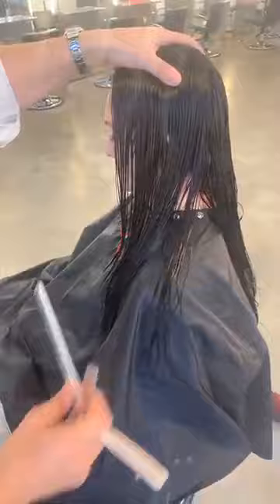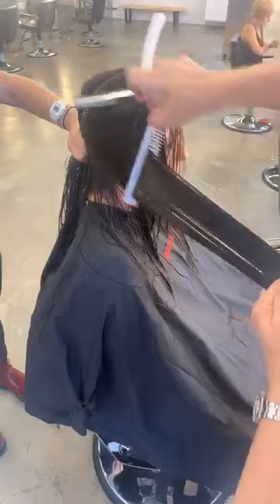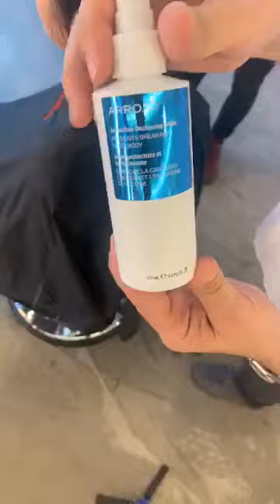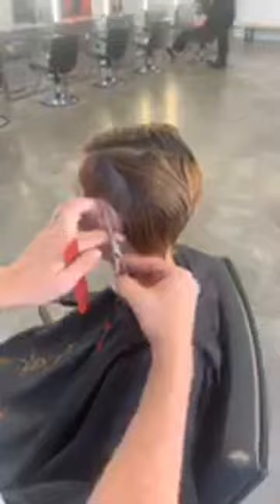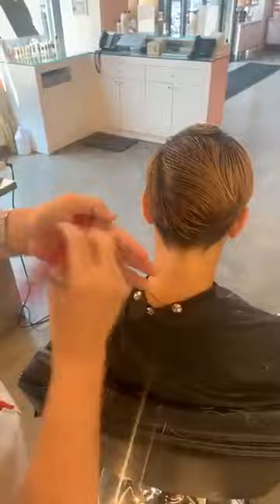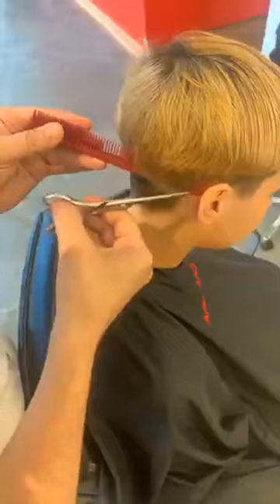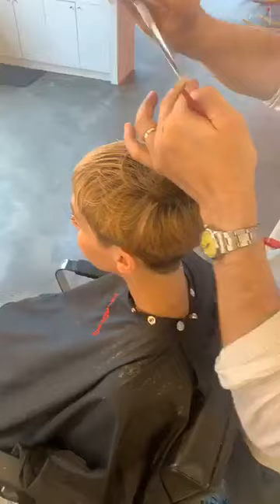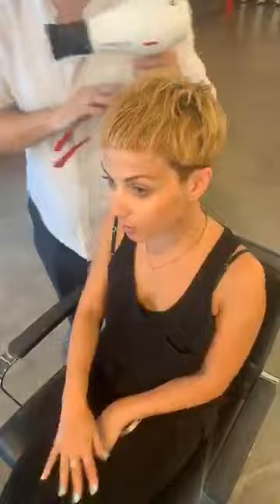Long layered Haircut Tutorial | Very Short Pixie haircuts for women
Lean How to Perfect Long & Short haircut
Share the best and simplest cutting technique
"I Love Haircut - I Love You"